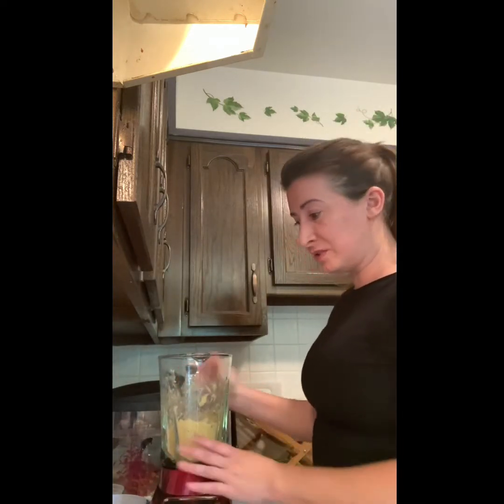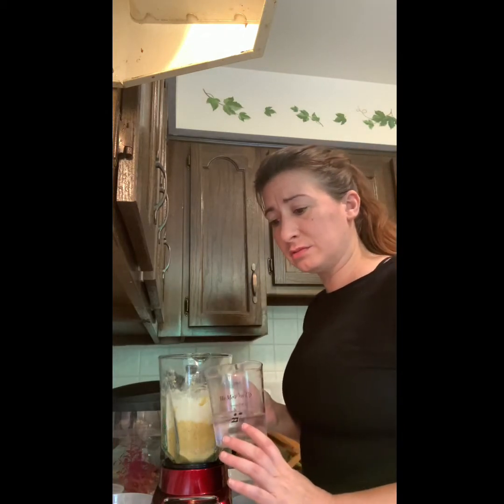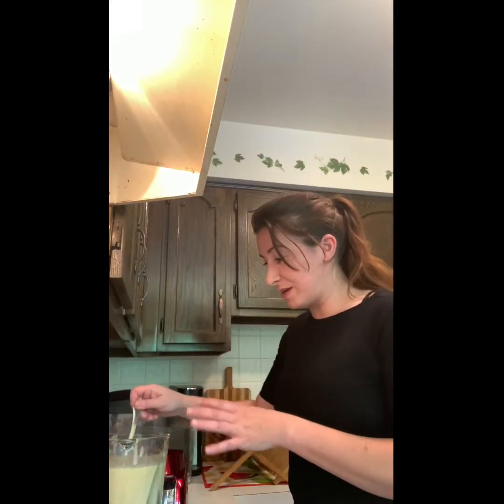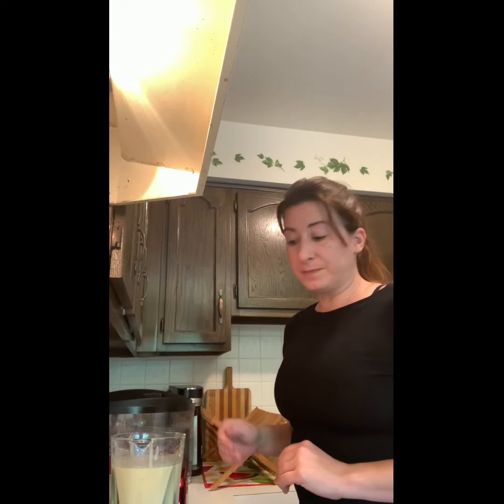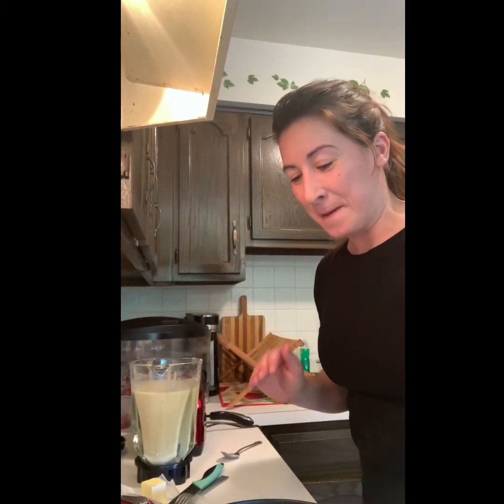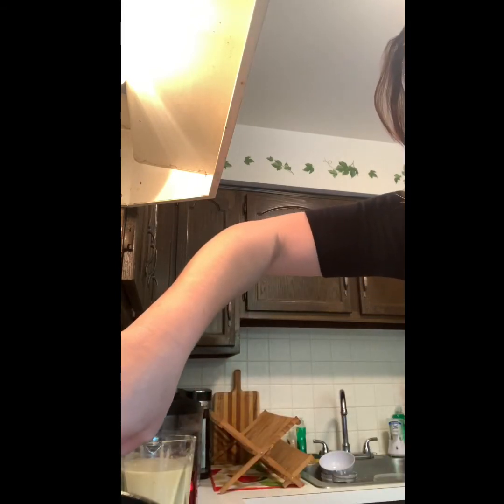Ms Giulia makes plantain pancakes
Learn how to make plantain pancakes with Ms Giulia from the Montvale Library.